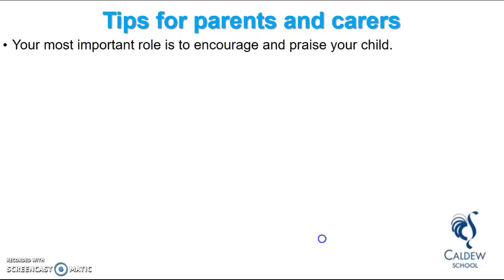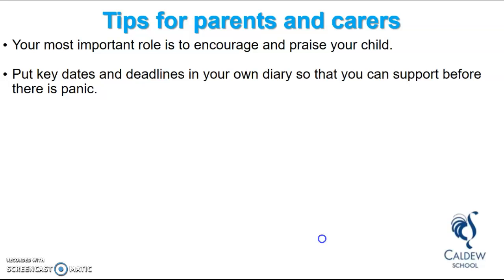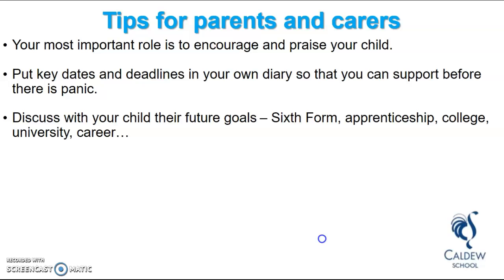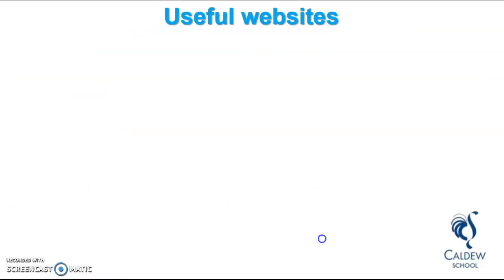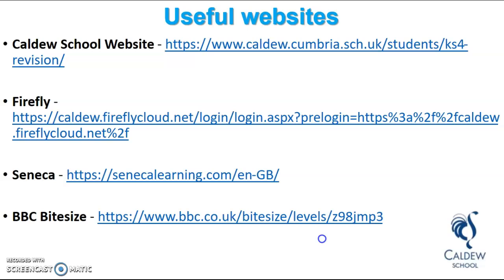Revision Advice for Parents and Carers